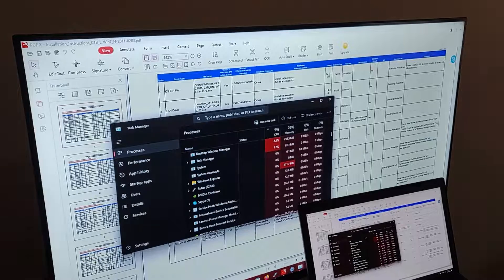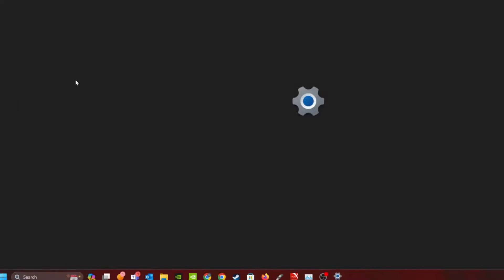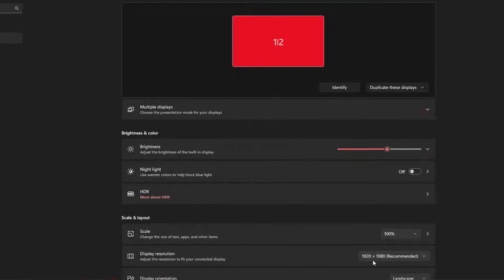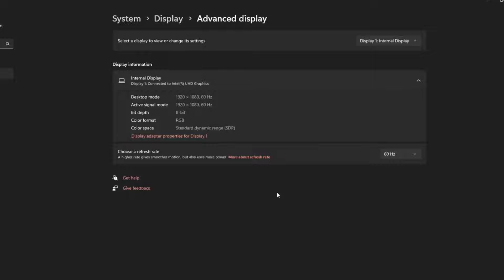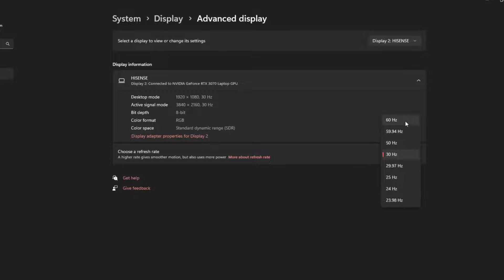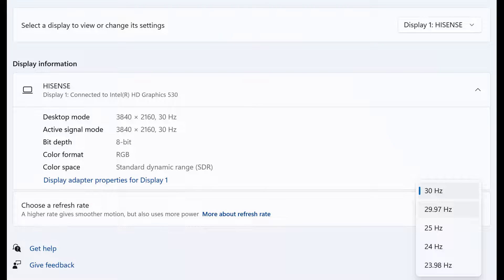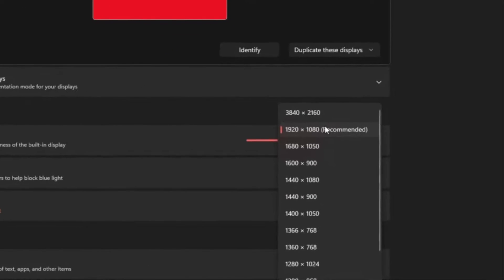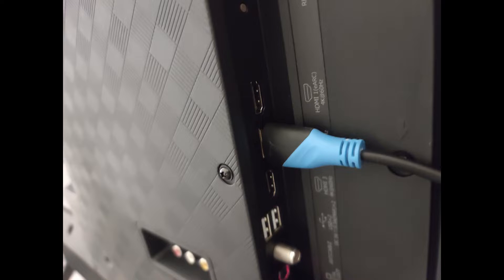How to fix output delay on a windows 11 computer connected to a 4k TV.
Some computers may not be able to output a 4k resolution at 60hz, if that's the case, you may need to lower the resolution to 1080p and then set the refresh rate to 60hz in order to have a non-laggy experience. Newer more powerful computers should be able to output 4k at 60hz just fine, but might default to 30hz when you plug into a TV. In this case, you just need to change the refresh rate to 60hz.